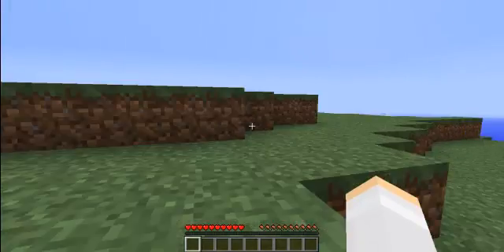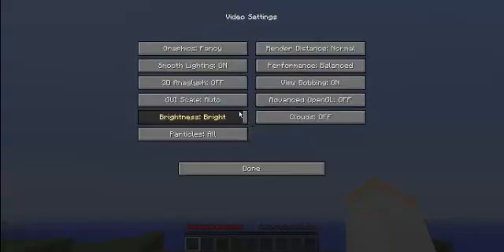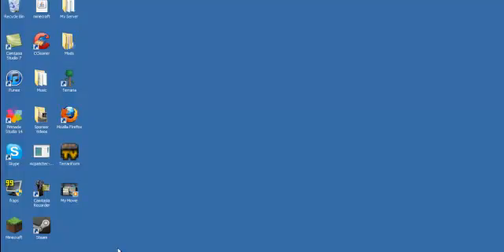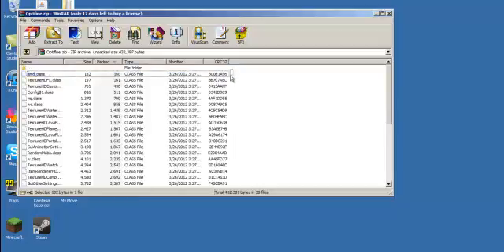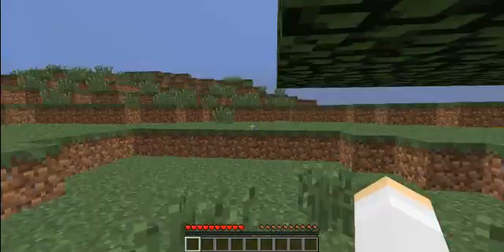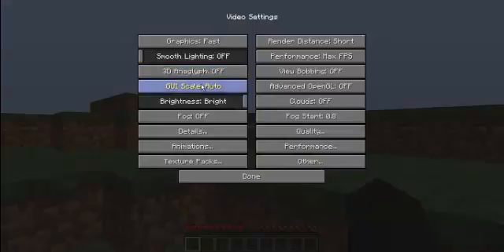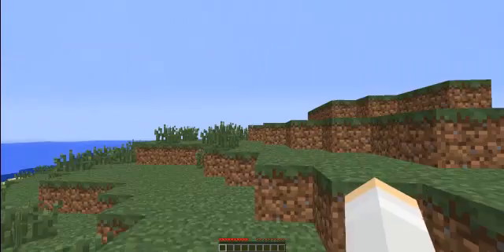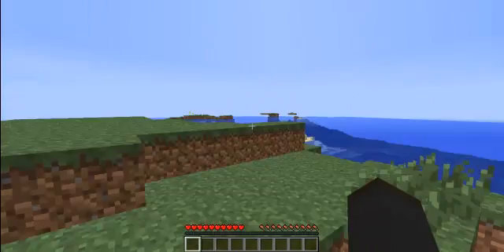How to Stop lag in minecraft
Optifine
mod loader
 BOTHE ARE NEADDED